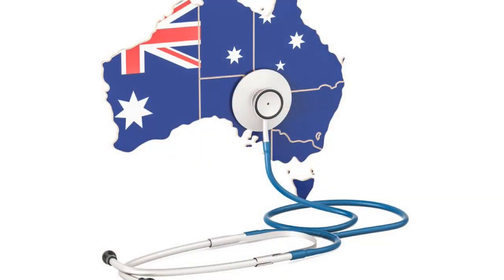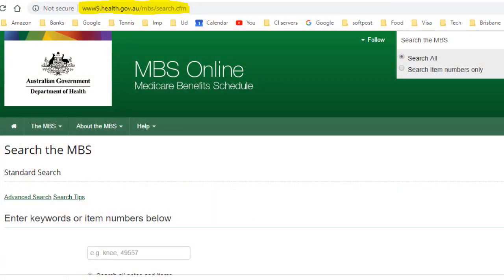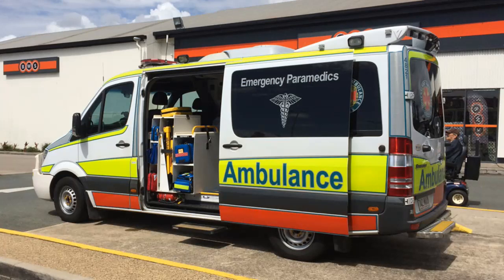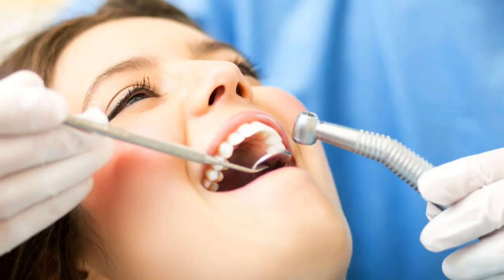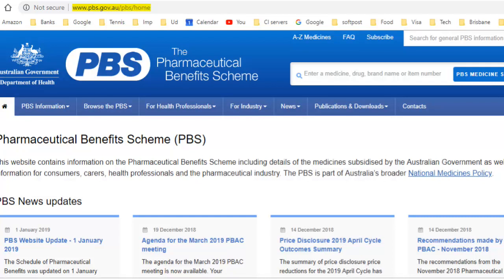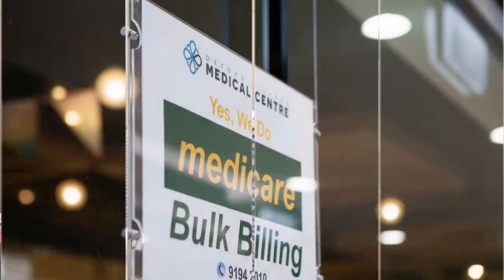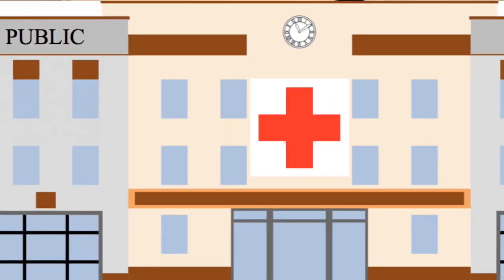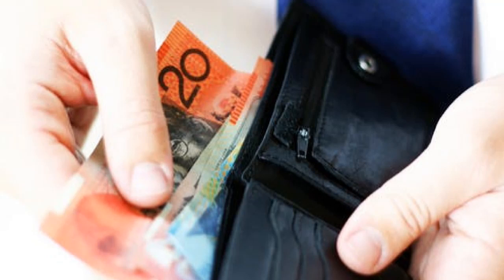Medicare, Bulk Billing, MBS and PBS, Private vs Public hospitals in Australia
More info in below article